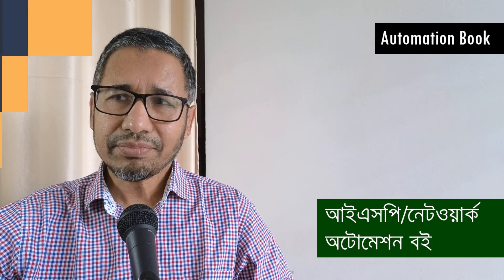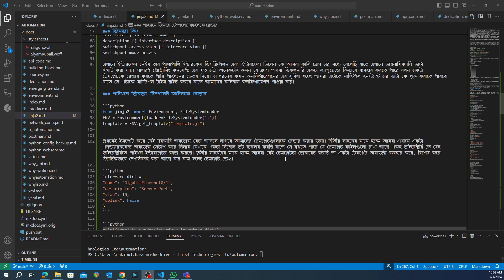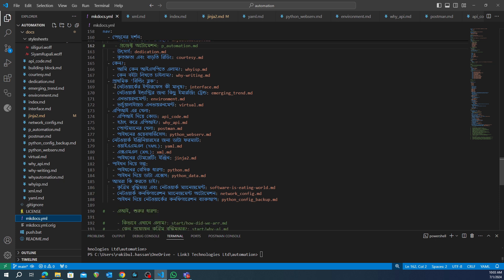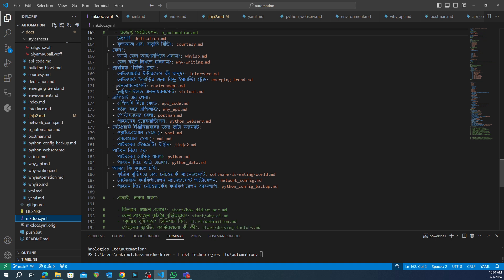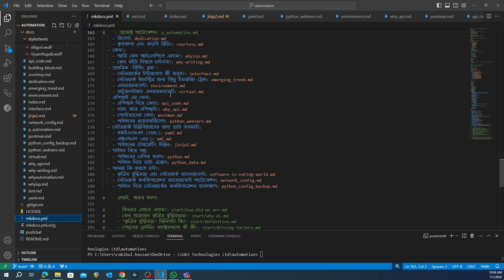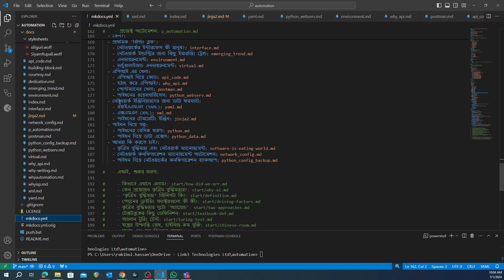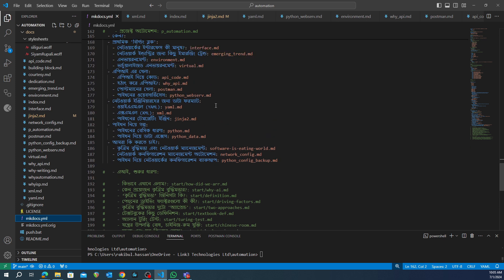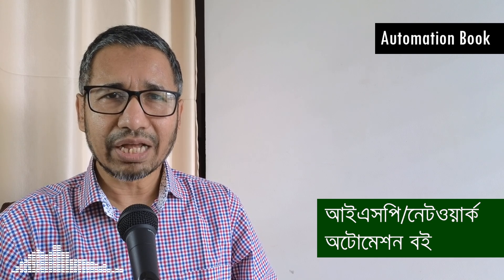রোড টু হাইটেক ইন্ডাস্ট্রি: My next book? ISP/Network Automation?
বাংলায় ইন্টেলিজেন্ট সিস্টেম তৈরি নিয়ে কিছু রিসোর্স